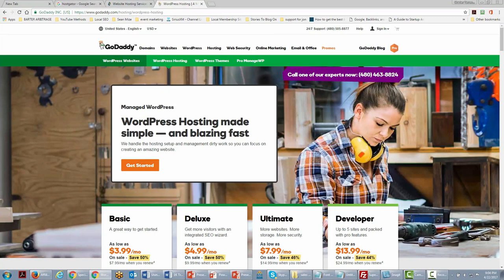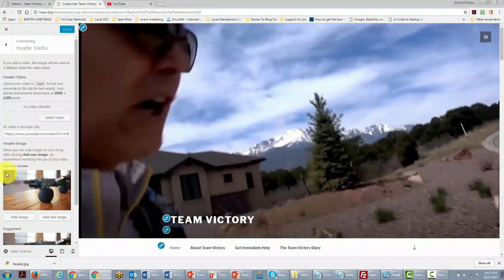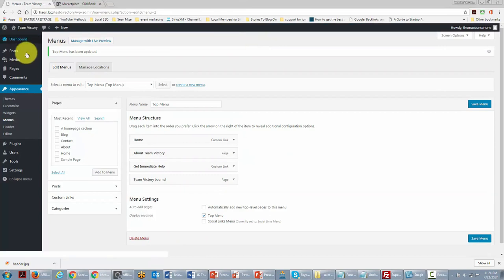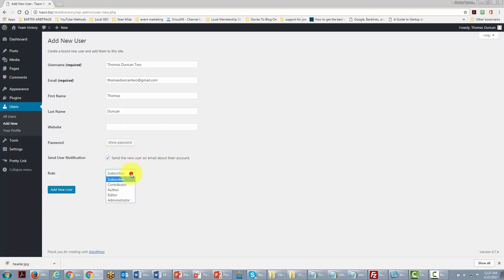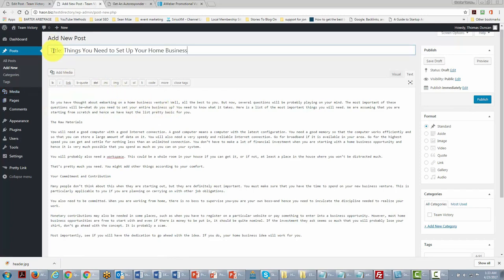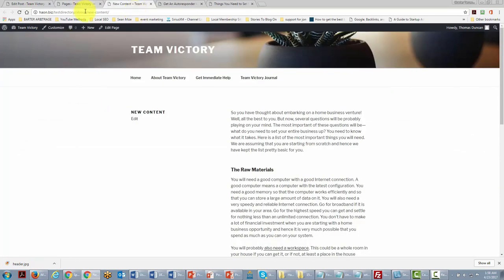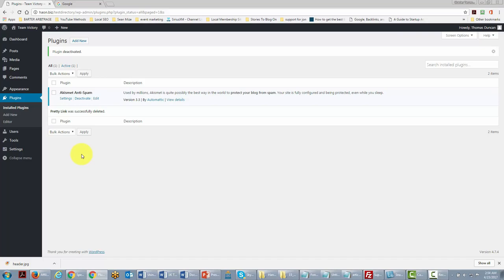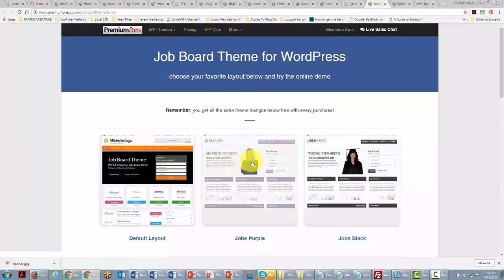Become a millionaire from Online Home Business Playbook with a 100% free video course